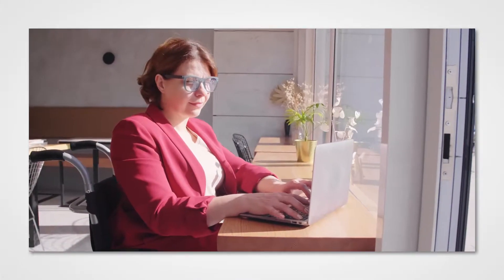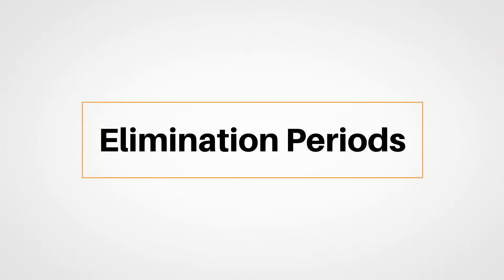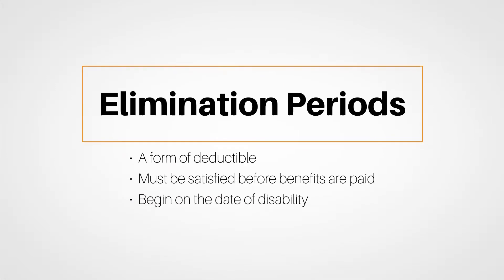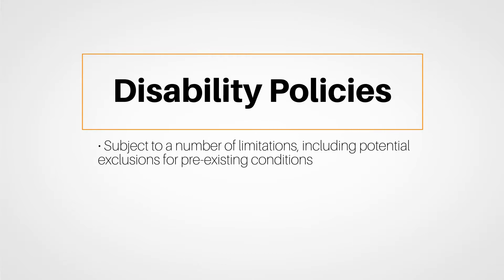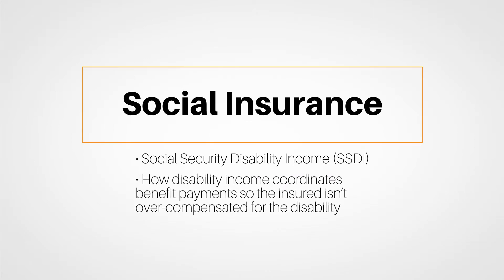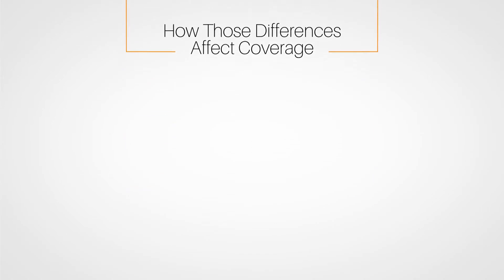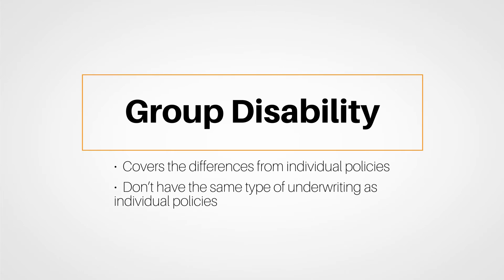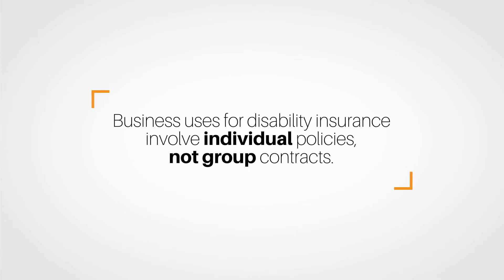Florida Health: Disability Income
An important issue for most consumers is the potential loss of income in the event of death or disability. Life insurance takes care of the death and income needs, and disability coverage can take care of the loss of income concerns.
When you are ready to begin your course, come see us